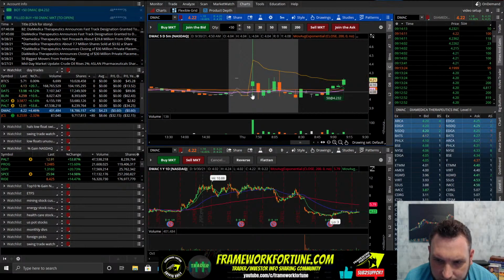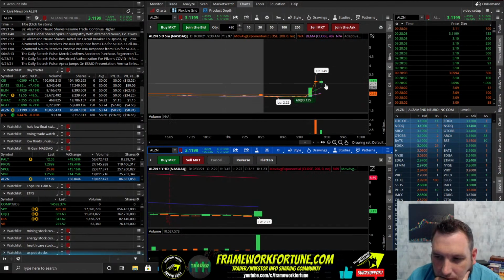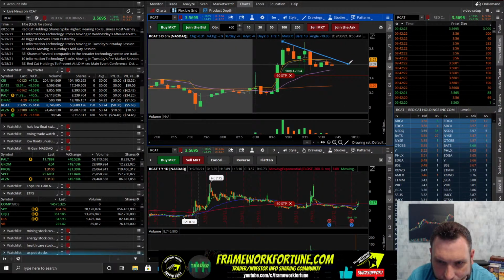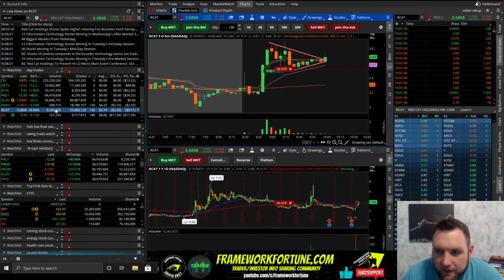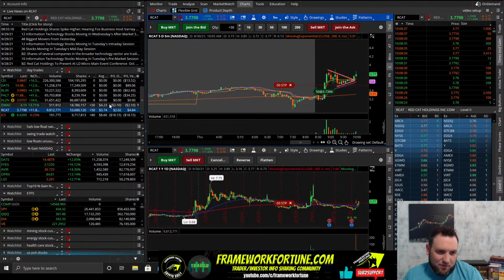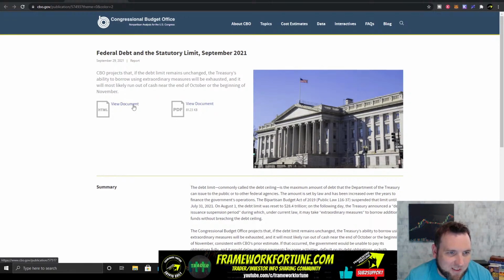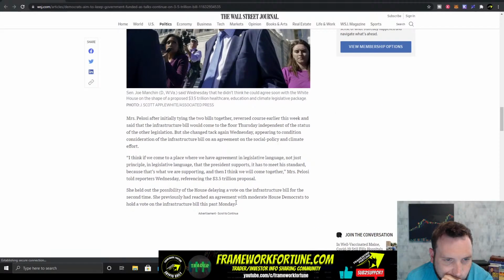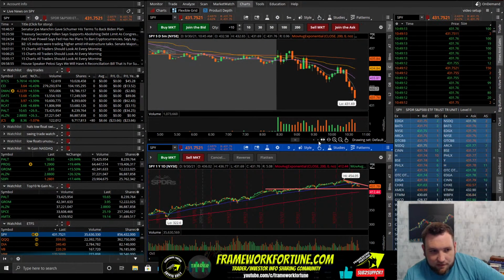LIVE DAY TRADING 09-30-21